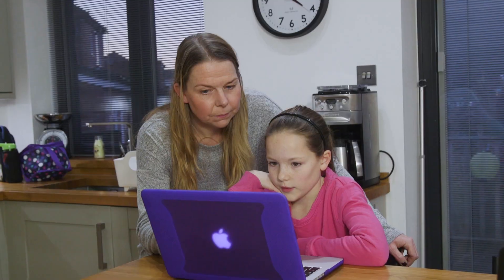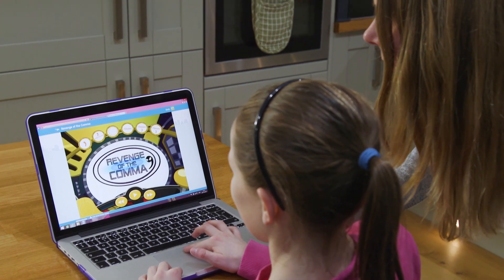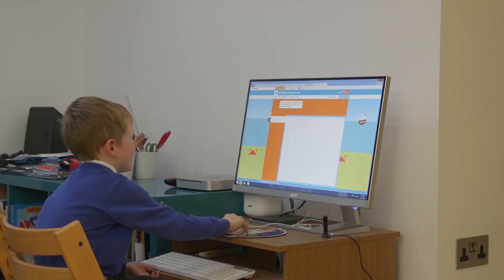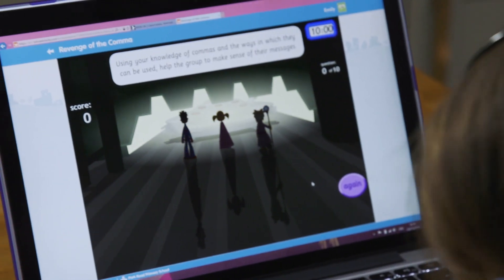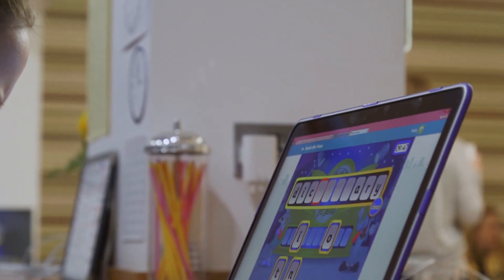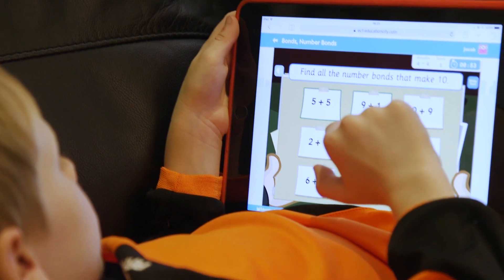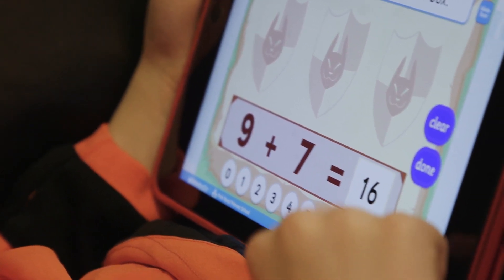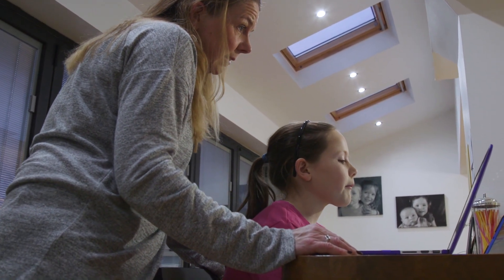EducationCity & Home Learning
Home learning is easy with EducationCity, an online cross-curricular primary resource for students aged 3-12. With EducationCity, teachers can set homework for students to complete in their free time, or they can log on and use the resources at any time.